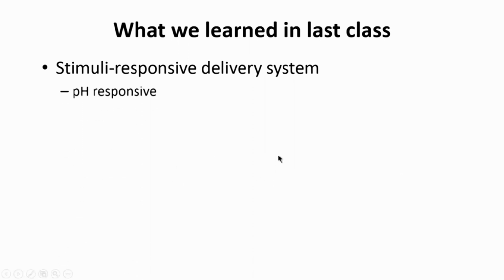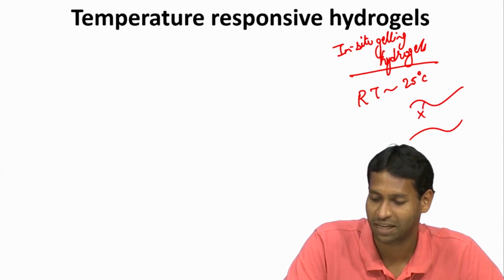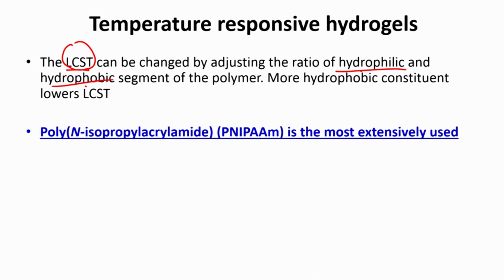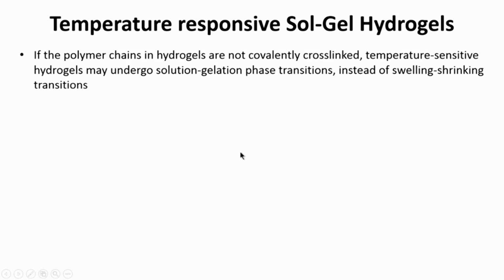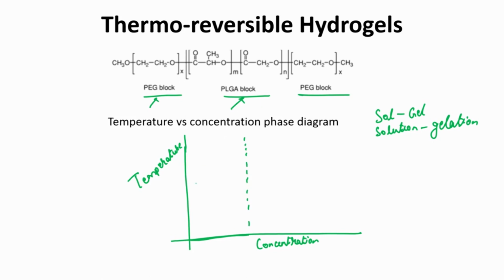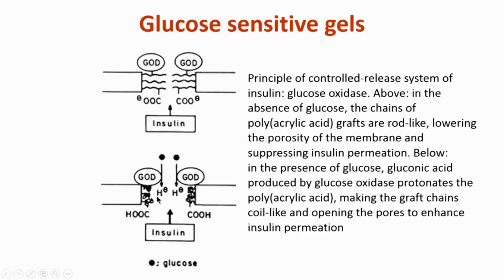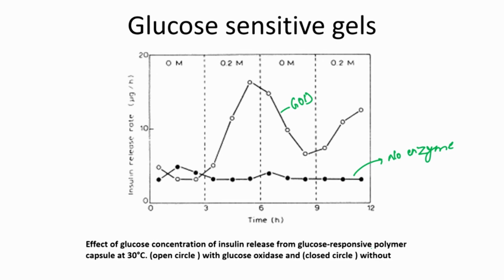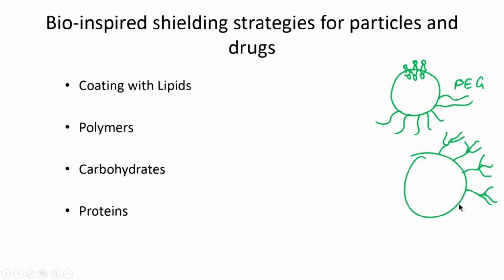Responsive Delivery Systems - II